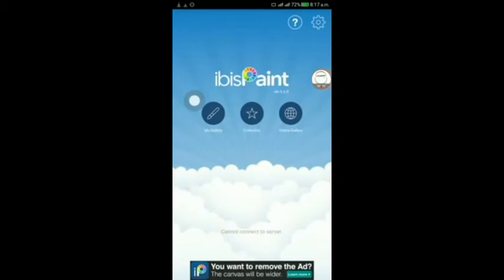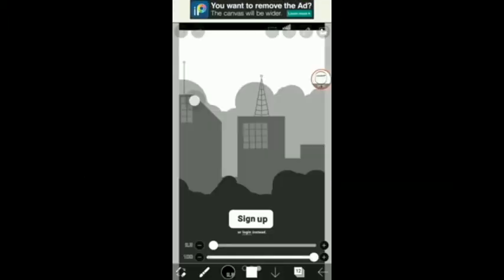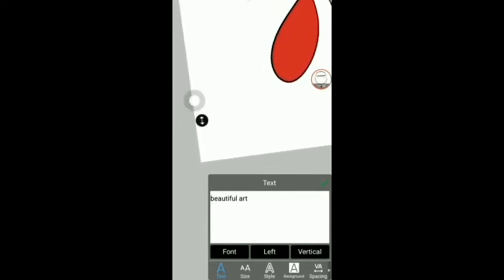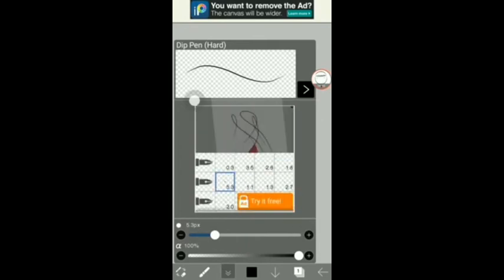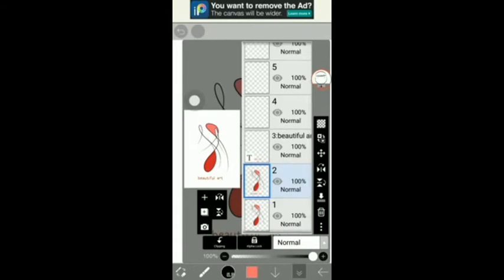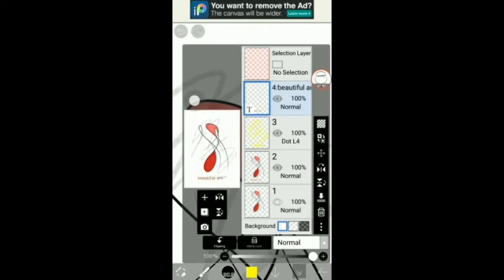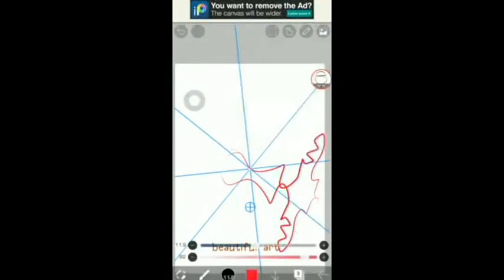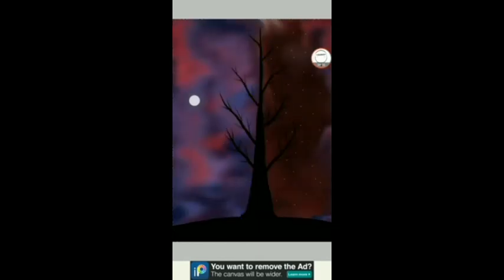ibis paintX walkthrough tutorial HD 720p#androidhacks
Here is a detailed walk through of the Ibis paintX android app.
Can be use for all st any thing graphics it is an all in one package.

smartphone tricks
android hacks